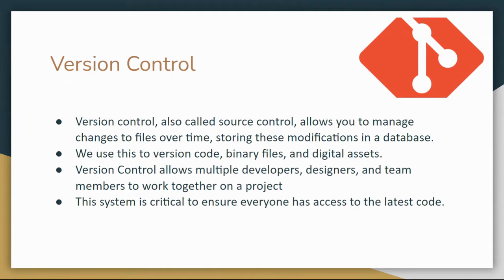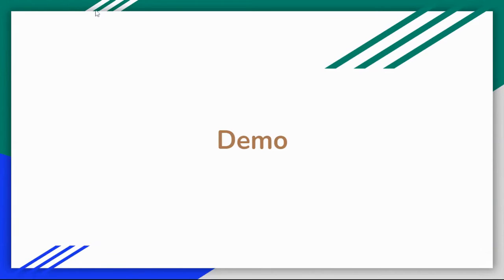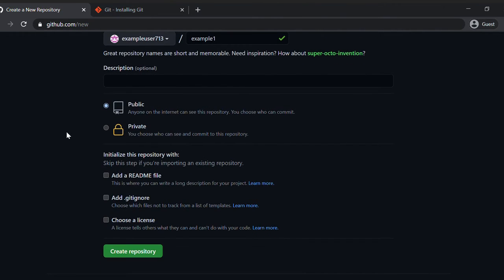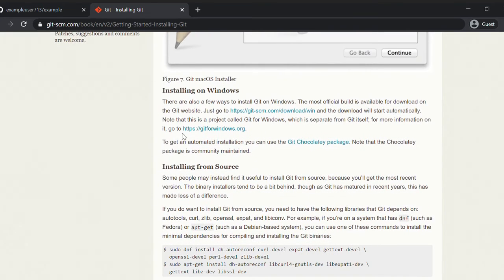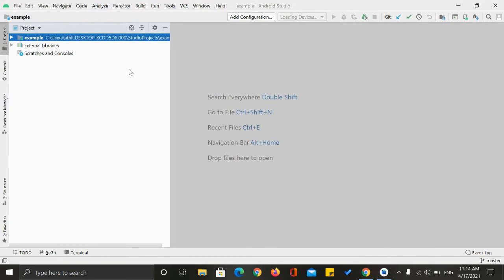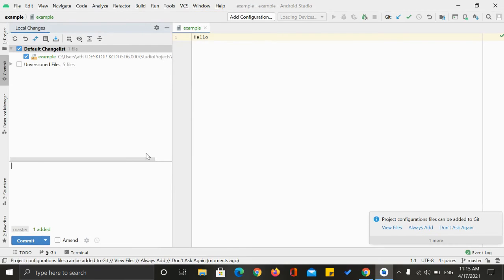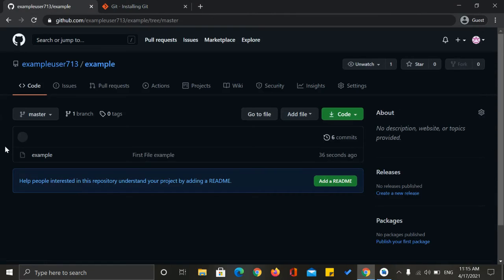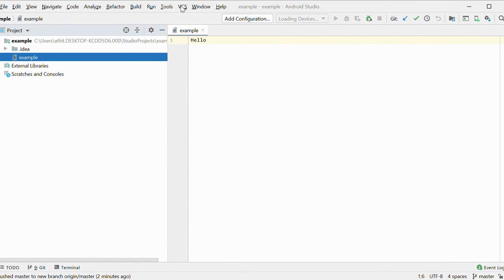Version Control and GitHub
Learn about Version Control and GitHub and how to incorporate it into your FTC team.

This weeks video is presented by Athithya!!